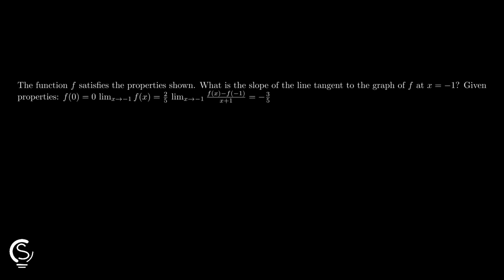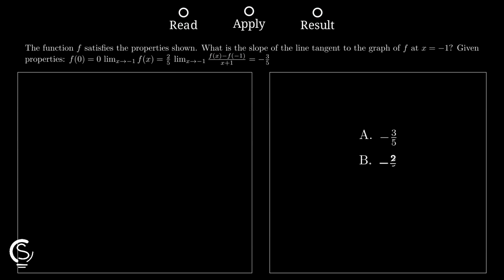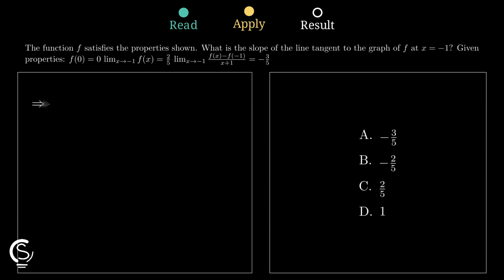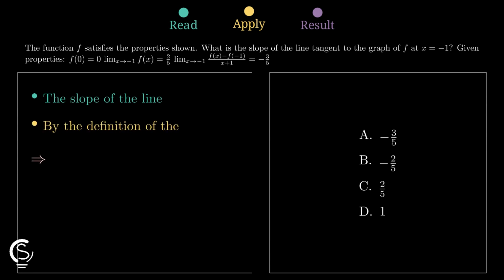2024 AP Calc AB Question 24 - Derivative Definition and Tangent Slope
Detailed step-by-step solution for the 2024 AP Calculus AB Question 24 focusing on the Limit Definition of the Derivative. We break down how to identify the slope of a tangent line using given limit properties and function values. The function f satisfies the properties shown. What is the slope of the line tangent to the graph of f at x=-1? Given properties: f(0)=0, the limit as x approaches -1 of f(x) is 2/5, and the limit as x approaches -1 of [f(x)-f(-1)]/[x+1] is -3/5. This problem tests your ability to recognize the formal definition of f'(-1) within a limit expression. Want more AP practice?